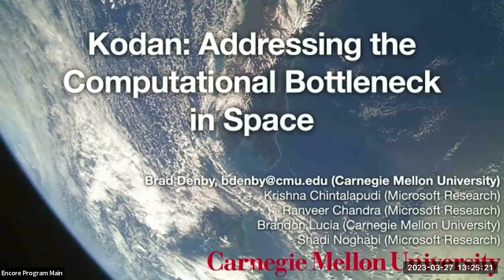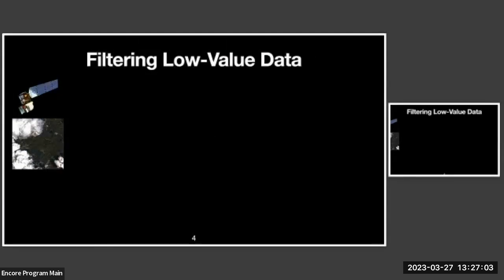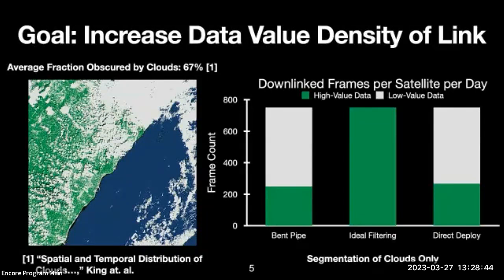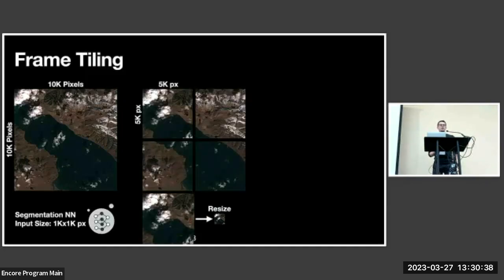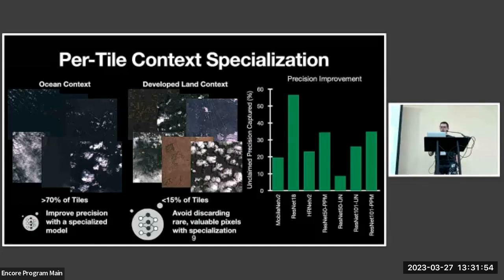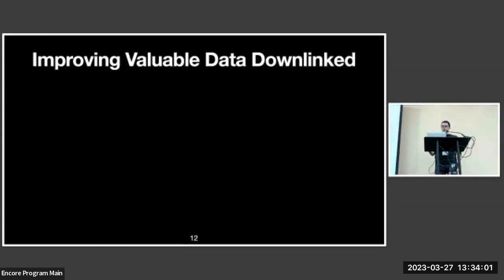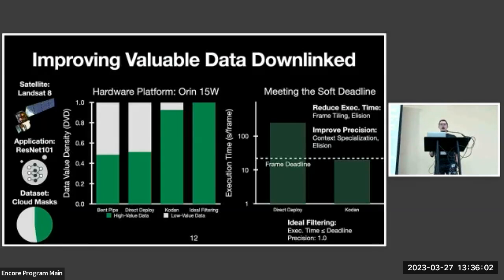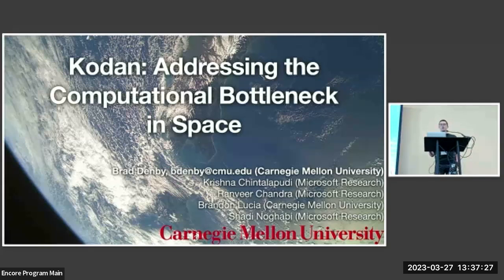ASPLOS'23 - Session 1C - Kodan: Addressing the Computational Bottleneck in Space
Session 1C: IoT/Embedded/Mobile
Session Chair: Trevor Carlson, National Univ. of Singapore

Title: Kodan: Addressing the Computational Bottleneck in Space
Authors: Bradley Denby (Carnegie Mellon Univ.); Shadi Noghabi, Krishna Chintalapudi (Microsoft Research); Ranveer Chandra (Microsoft); Brandon Lucia (Carnegie Mellon Univ.)